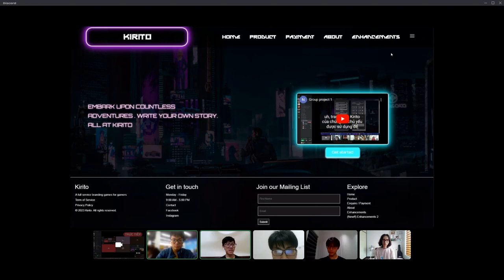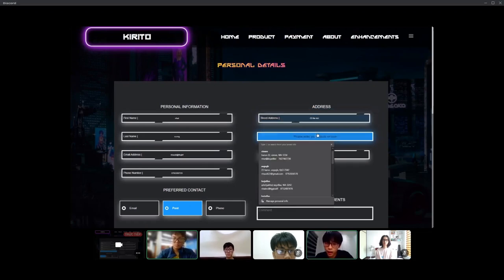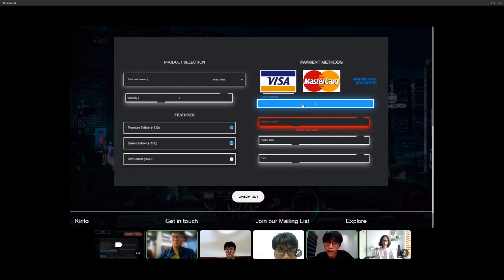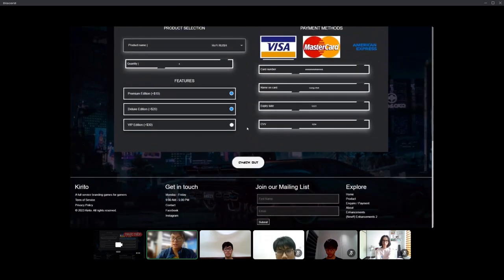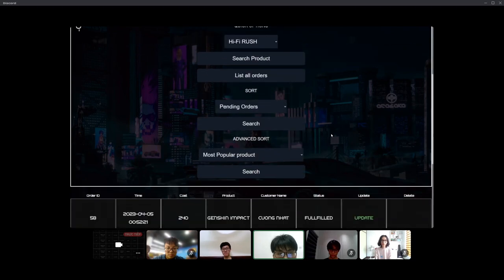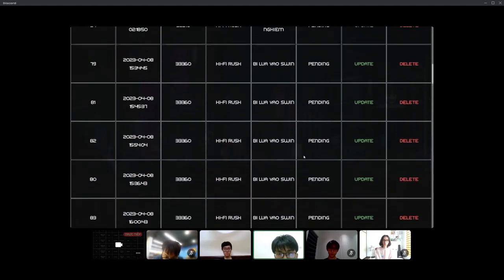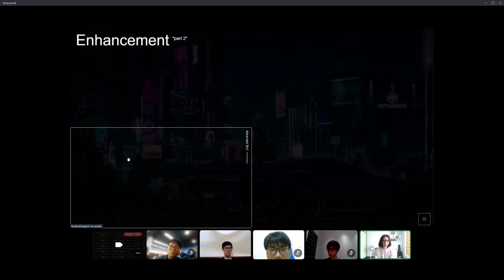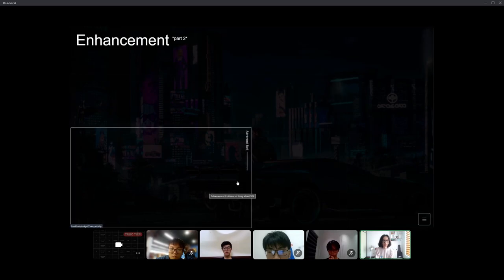Group Project 2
Members: Nghiem Tuan Linh (receipt, process_order)
                   Vuong Khang Minh (payment, manager)
                   Phan Huy Quang (fix_order, payment, process_order)
                   Nguyen Cuong Nhat (fix_order, process_order, setting, orders table)
                   Nguyen Dang Duc Anh (enhancement 2, user, security)